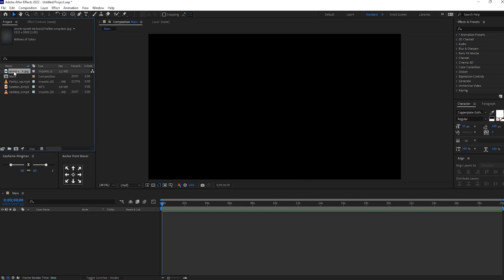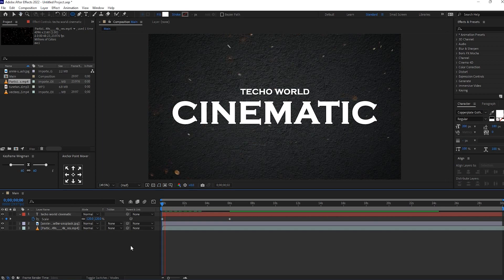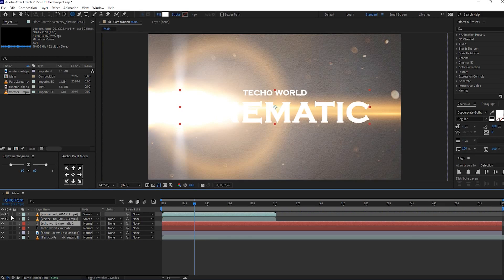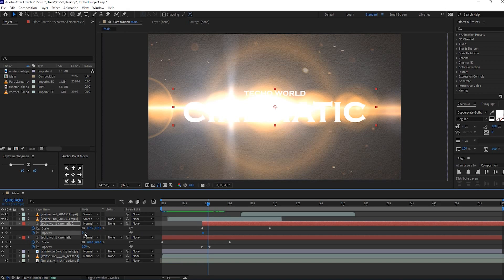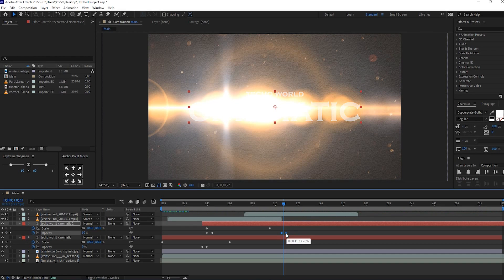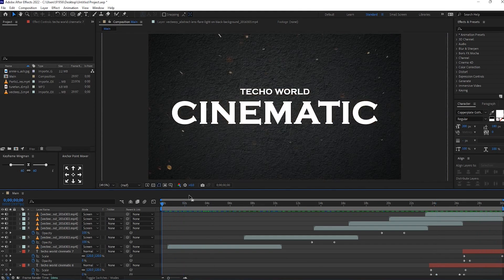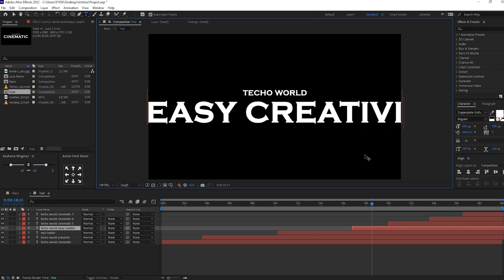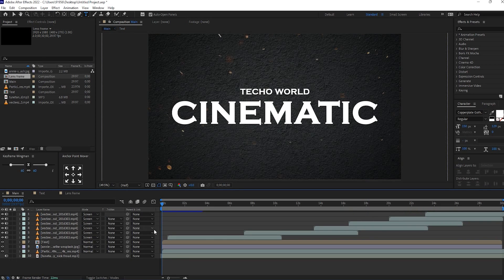Easy Steps To Create Trailer | After Effects Tutorial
Techo World - Today in this tutorial I'm sharing with you, very easy steps to create a trailer for your videos, and also if you are looking for new video editing software here is the one advanced features software. Here is a small brief of the software.

MiniTool MovieMaker - a simple-to-use video editor that comes with many advanced features.

Short Brief About MiniTool Movie Maker
MiniTool MovieMaker caters to beginners and semi-professional users to perform basic actions on an intuitive interface, like video cuts, splicing, applying effects, adding audio or texts to video, and turning photos into video content.  Besides, it also includes other useful features such as 4K HD resolution support, removes audio, advanced timeline, transition library, slow down or accelerate a video, reverse video, export clips in multiple resolutions.

Related Search:

Easy Steps to create cinematic trailer
How to create trailer
After effects tutorial
create trailer in after effects
Cinematic trailer
How to create cinematic trailer

More Search

Music used for trailer from :
Music from Tunetank.com